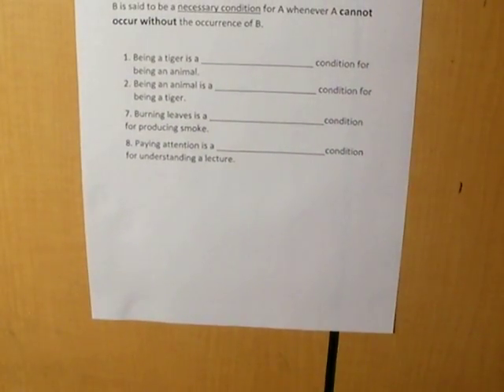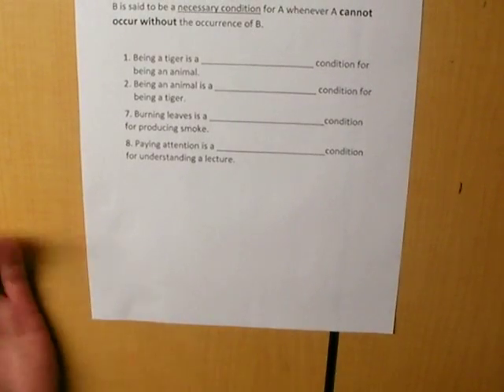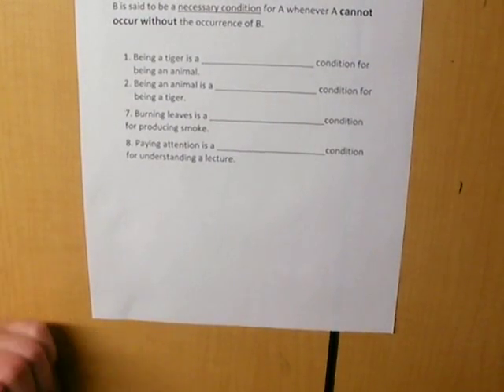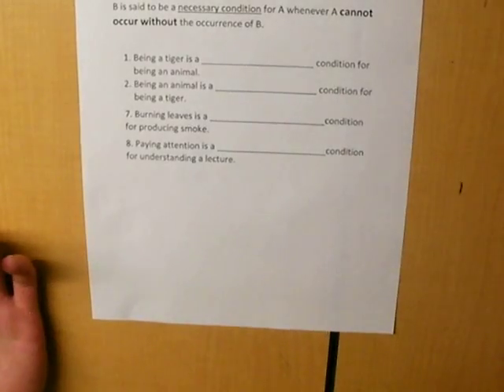1 2 Exercise VI 001